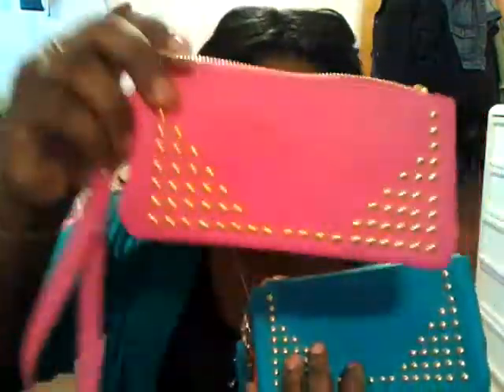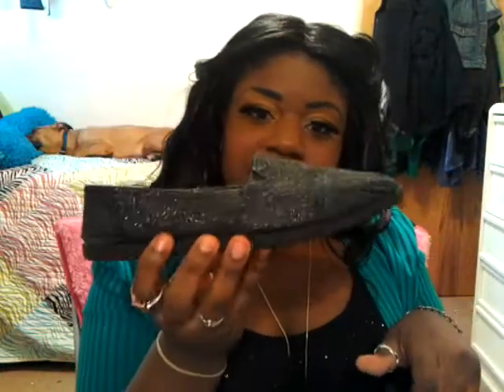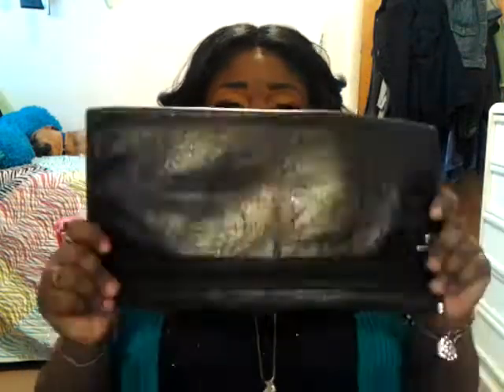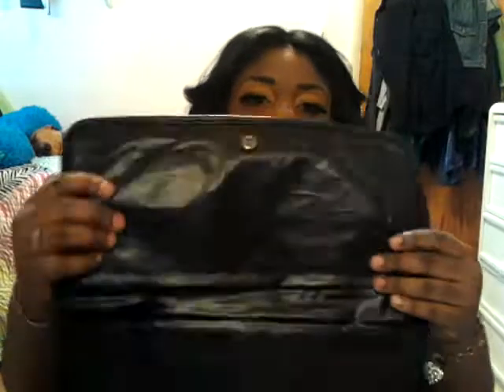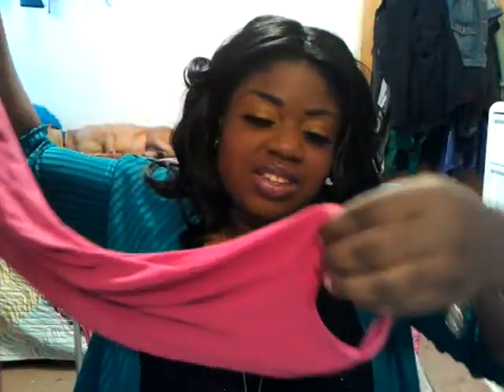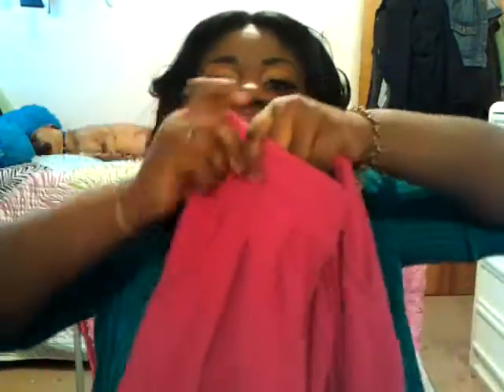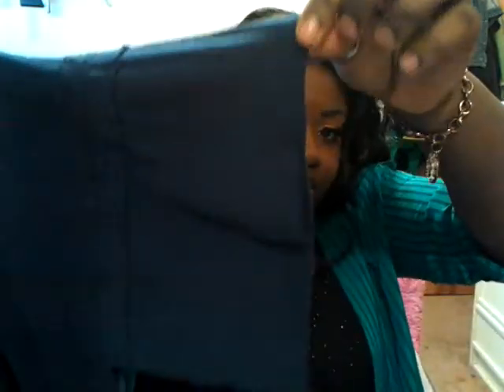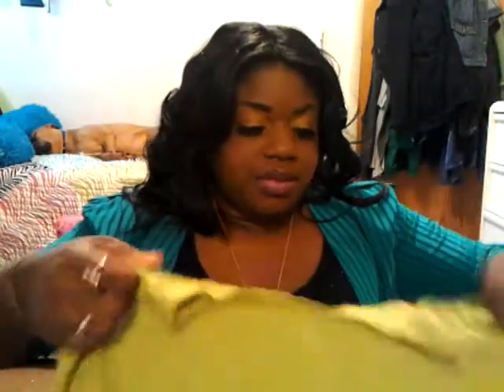THRIFT STORE HAUL